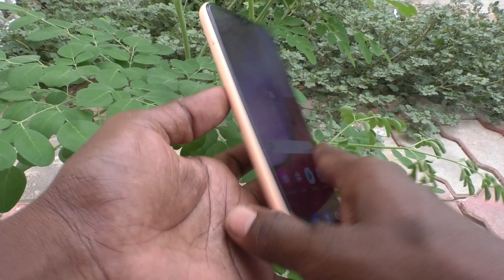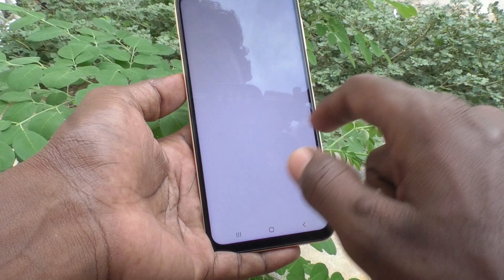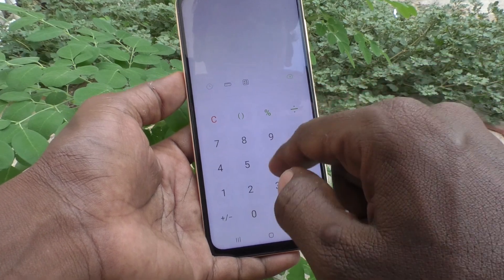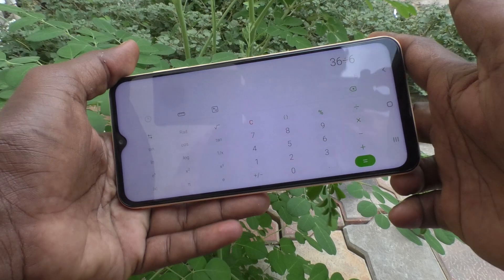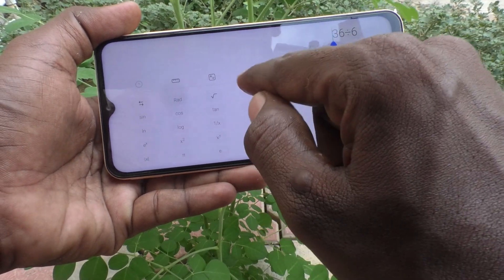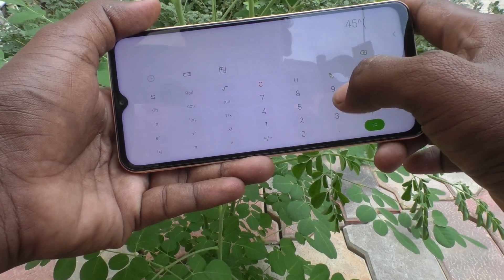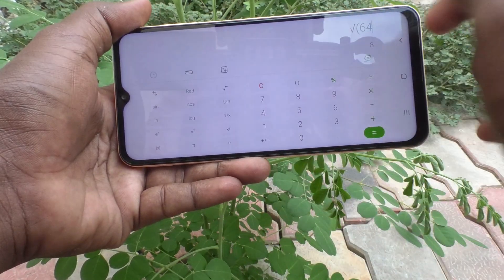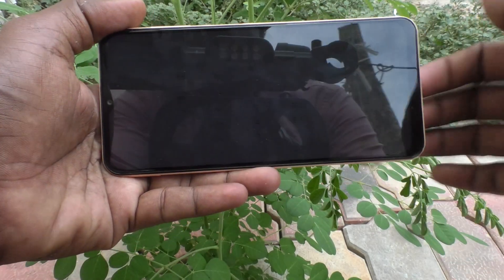How to use calculator in Samsung Galaxy A13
Samsung Galaxy A13 calculator use settings: Learn here how to use calculator in Samsung Galaxy A13 smartphone.